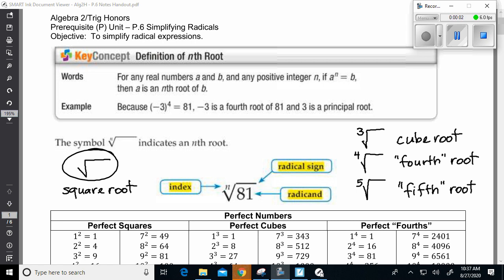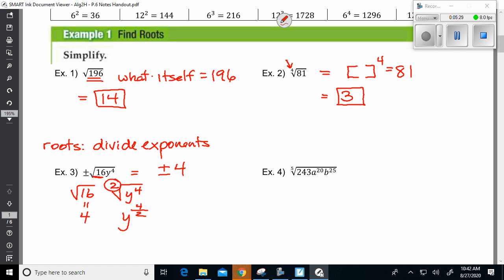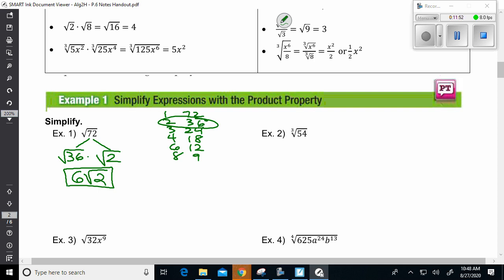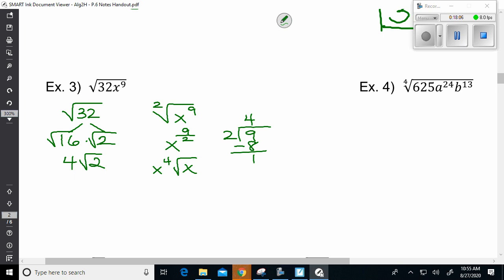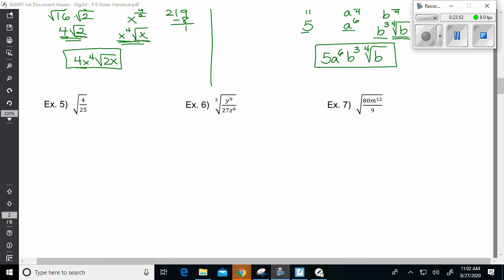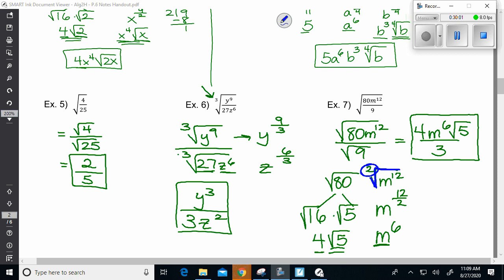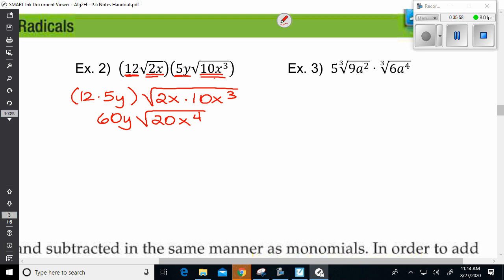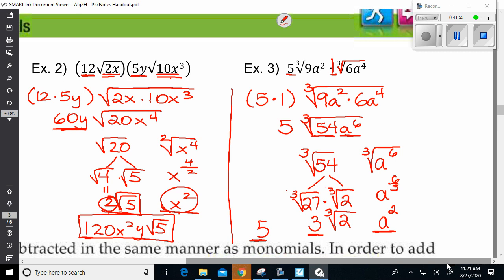Honors Alg2/Trig - Section P.6 Simplifying Radicals (Pt. 1)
Objective:  To simplify radical expressions (basic, Product and Quotient Properties).